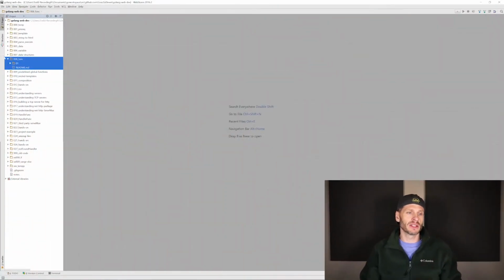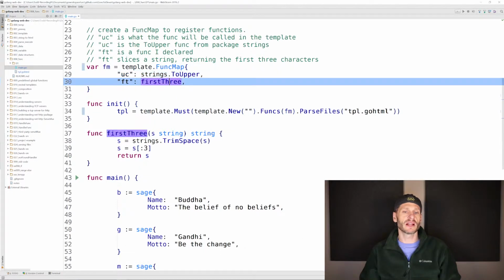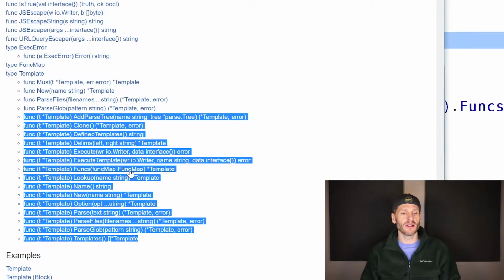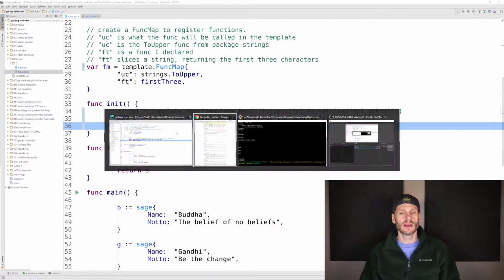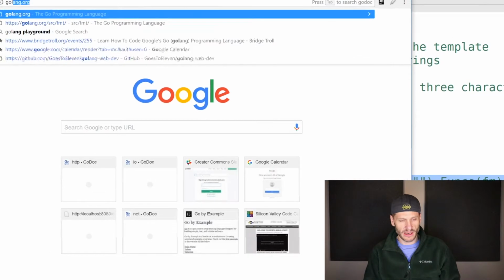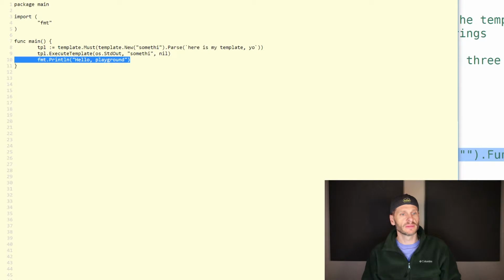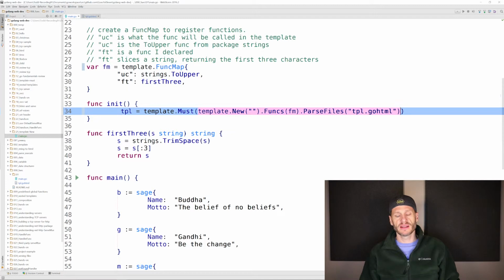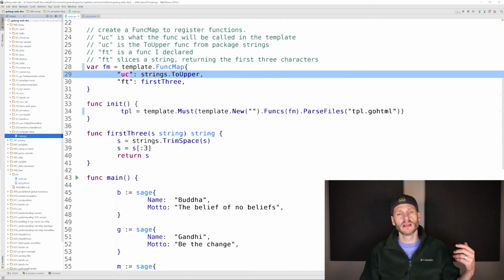012 Hàm trong template